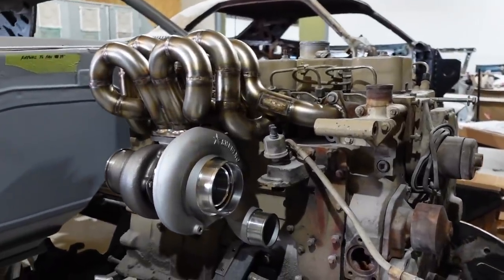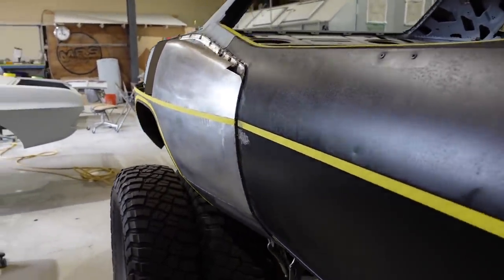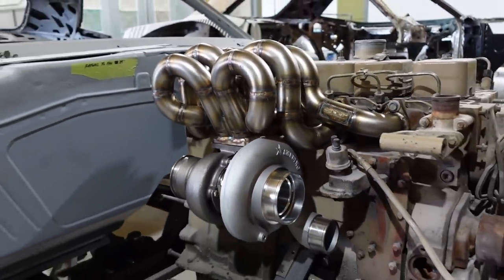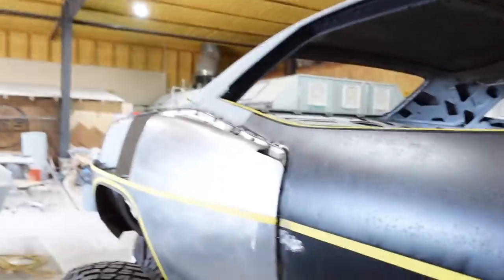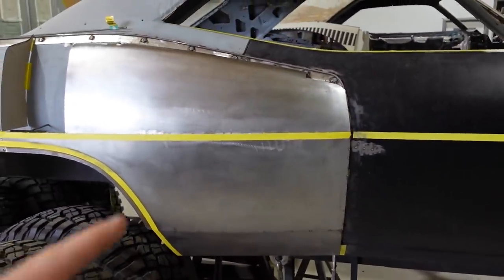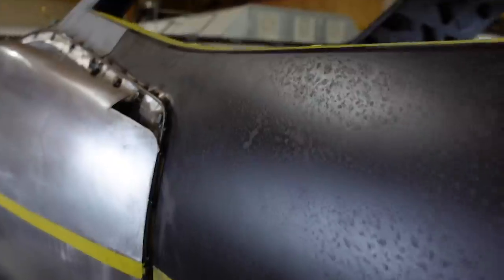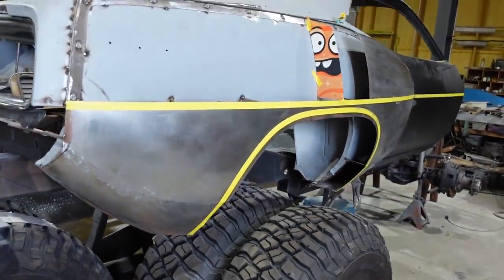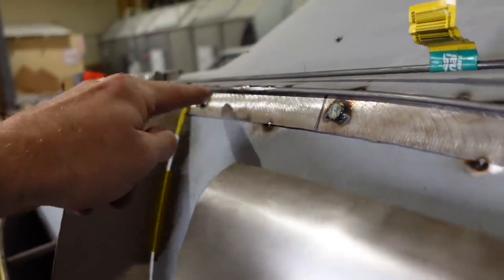Building the DEMO RANCH Plymouth CUDA Dually Fenders EP.7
A video of how we build the next part of the dually fenders for the DEMOLITION RANCH Cummins powered 4x4 CUDA.

Thank you for the support!

Plymouth Barracuda, CUDA, MOPAR, Cummins Diesel, 4x4, Dually